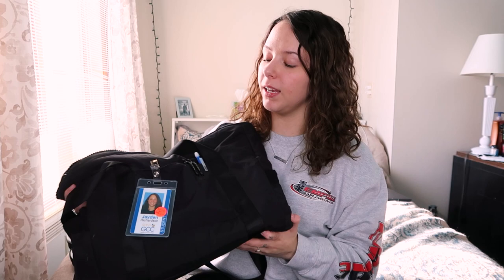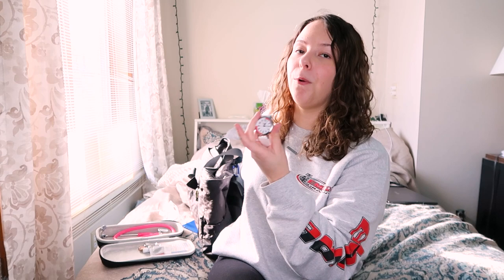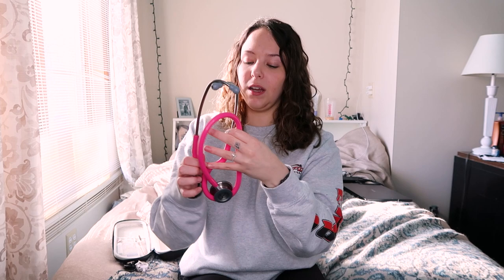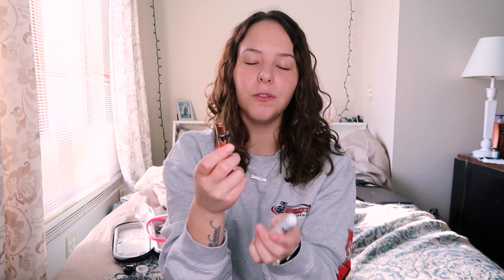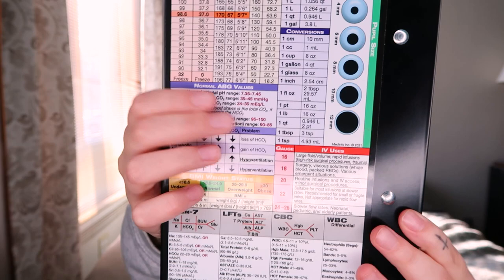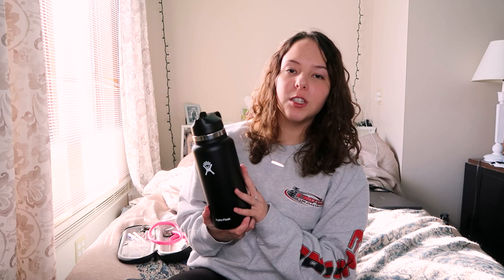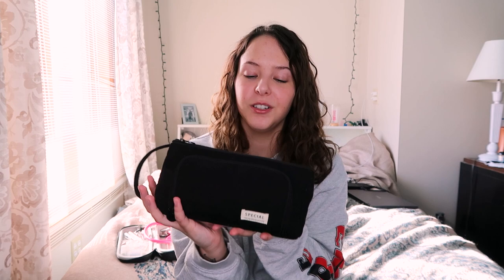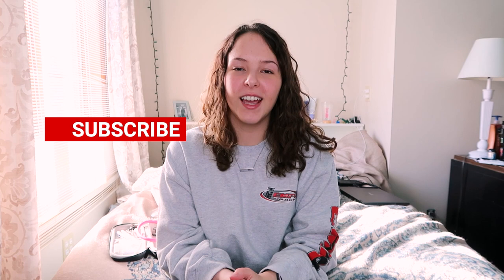What's In My Clinical Bag? // AMAZON FAVORITES + some clinical tips!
Hi all! These products make clinical so much better! If you'd like to see more nursing related videos let me know! I'm excited to take on the challenge of YouTube and learn new things. Thank you so much for the support! ❤

Clinical Bag

Stethoscope Case

Pen Lights

Pencil Pouch